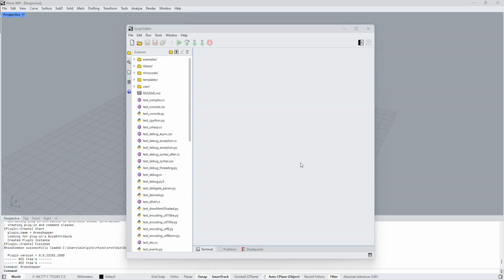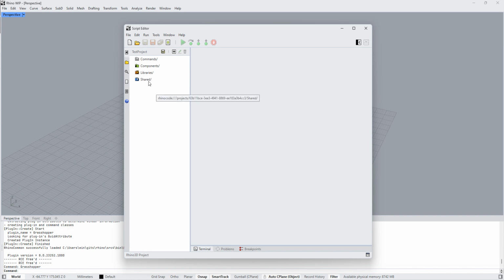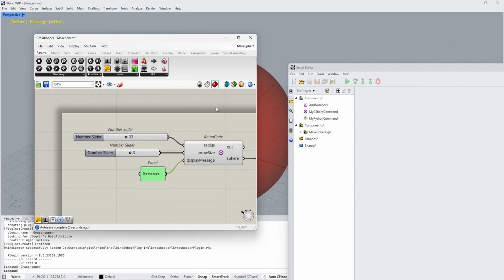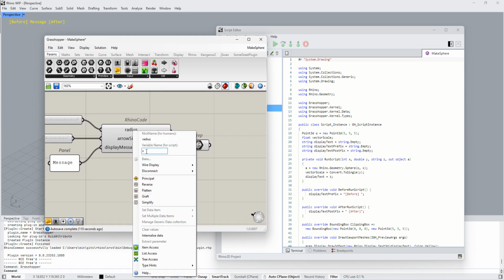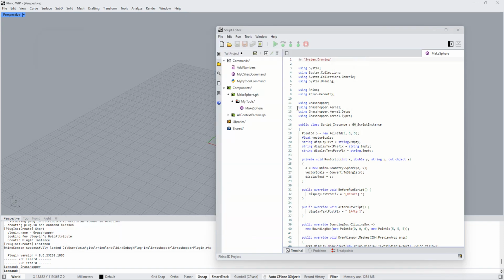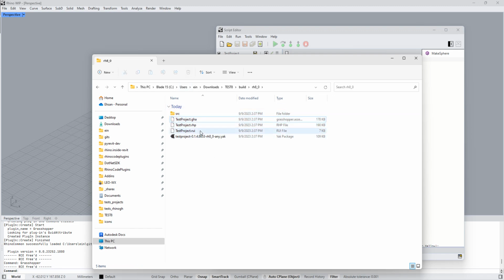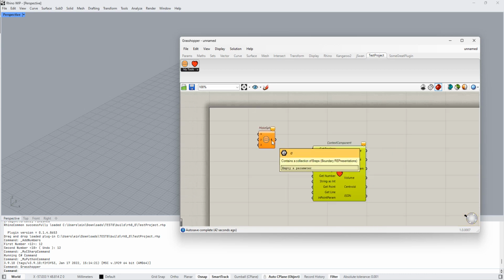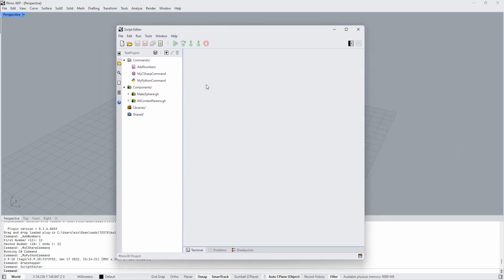Publishing Your Scripts as Rhino/GH Plugins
Quick video to show how you can export Rhino commands in a plugin from your scripts, and Grasshopper components in a plugin from your scripted components